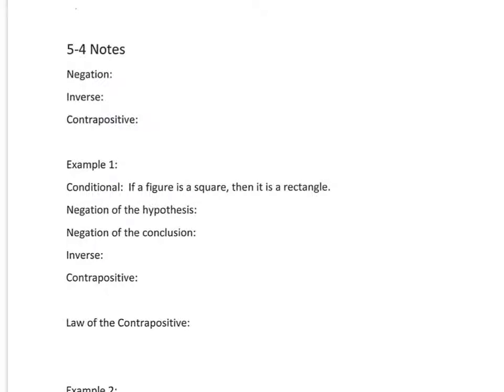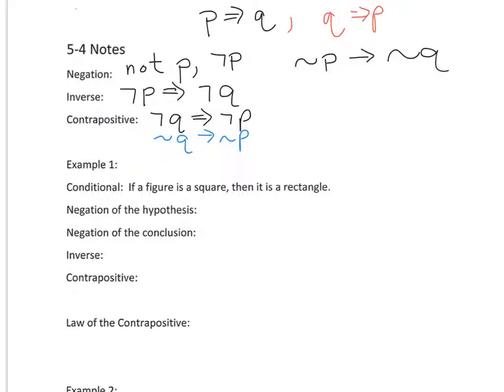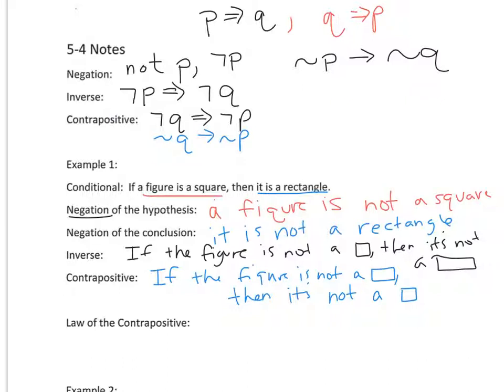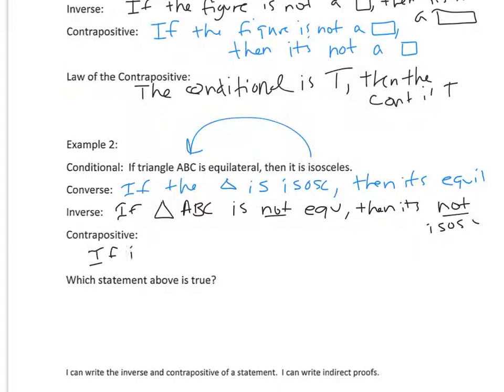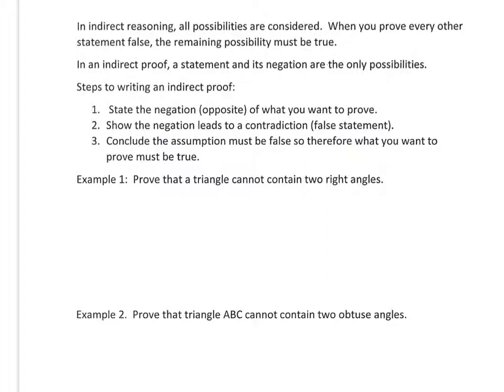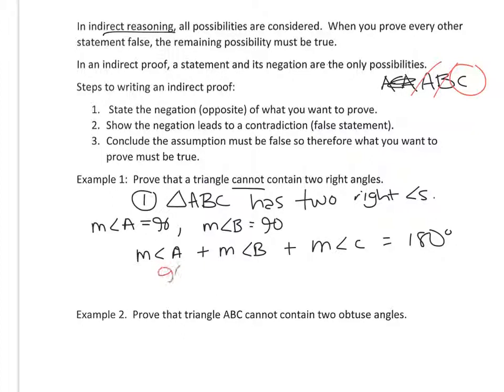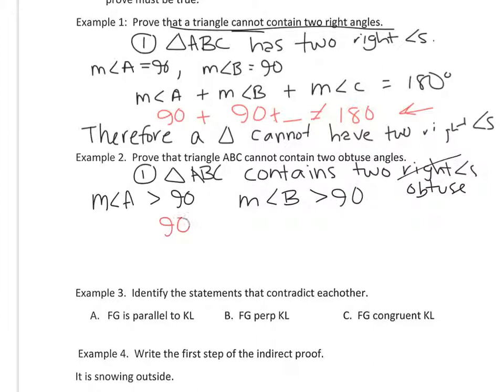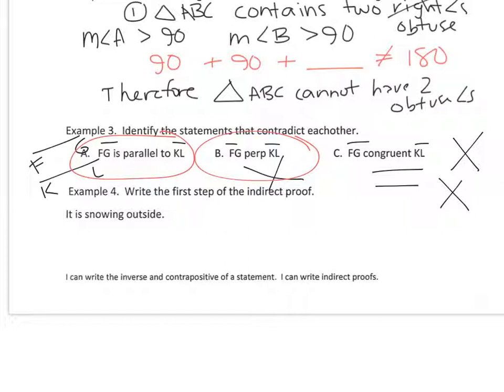Explanation for Geometry 5.4